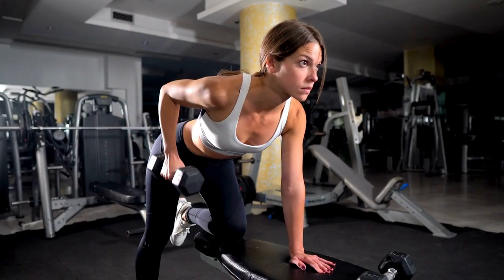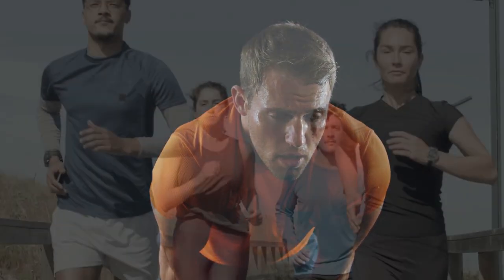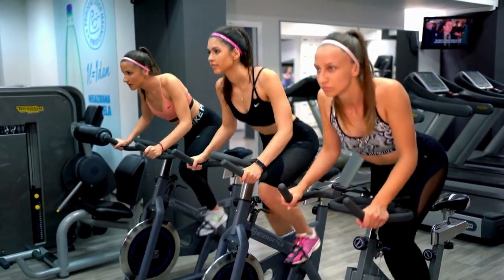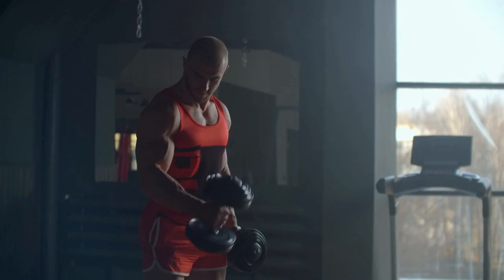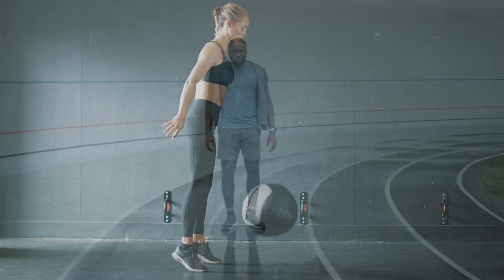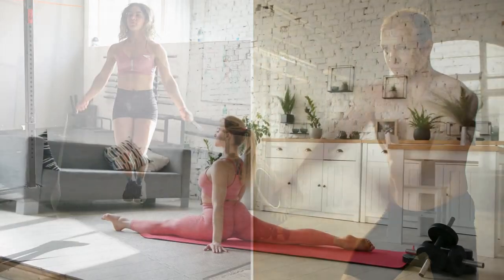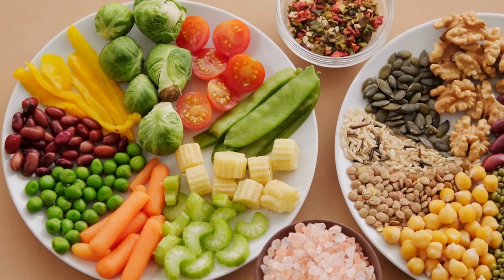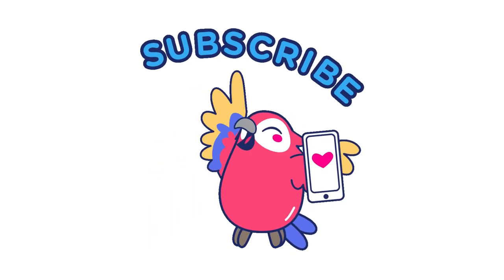Effective Fitness Routines for Weight Loss Your Ultimate Guide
Fitness Routines for Weight Loss: Achieve your weight loss goals with effective fitness routines tailored to your needs. Our comprehensive workout plans focus on sustainable strategies for shedding pounds and improving overall health.

Whether you're a beginner or seasoned fitness enthusiast, our curated workouts ensure gradual progress and long-term results.

With a variety of exercises targeting different muscle groups and cardio activities to boost metabolism, our workout plans for weight loss are designed to maximize calorie burn and enhance endurance.  Start your journey towards a fitter, healthier you with our proven fitness routines for weight loss today.

Fitness Routines for Weight Loss, fitness routines for weight loss, workout lose weight, workout plan for weight loss